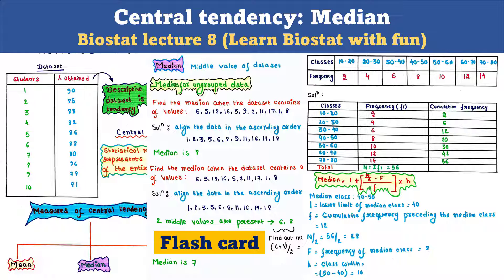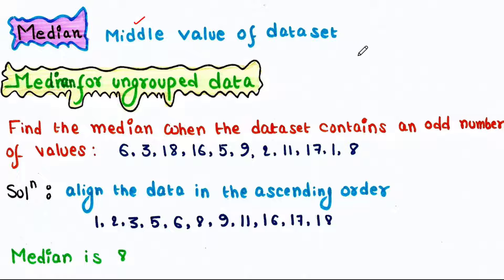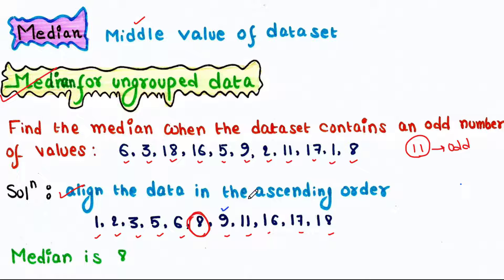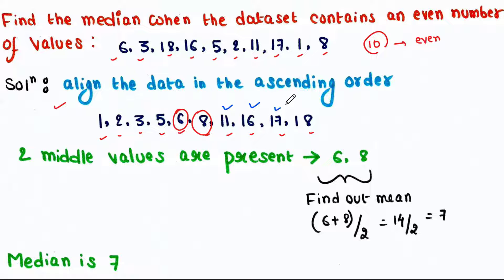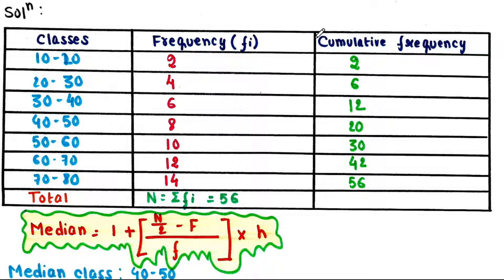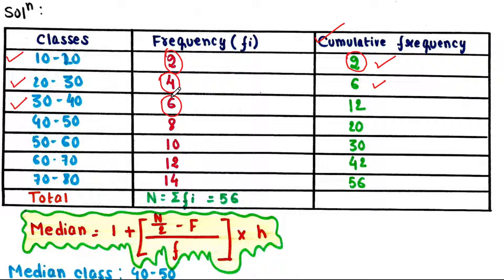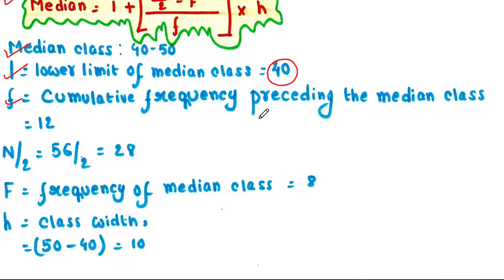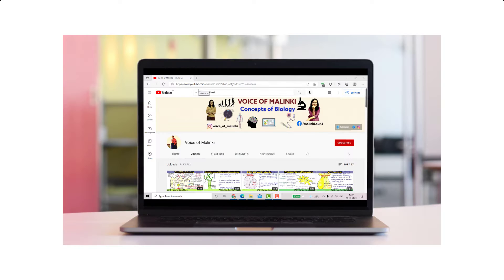Central tendency | Median | Biostat lecture 8 | UG | PG | UPSC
Central tendency (Median)